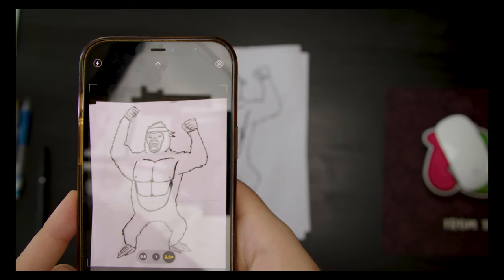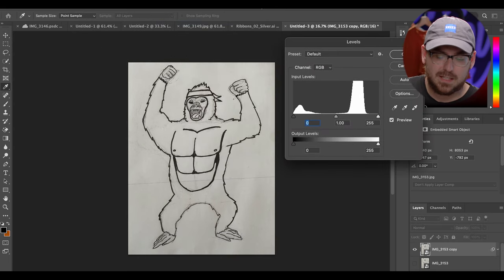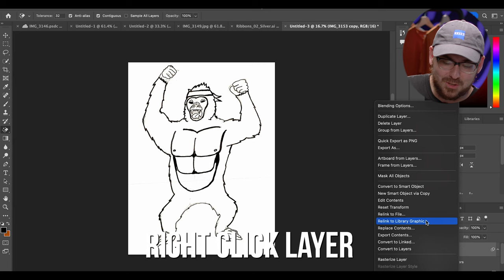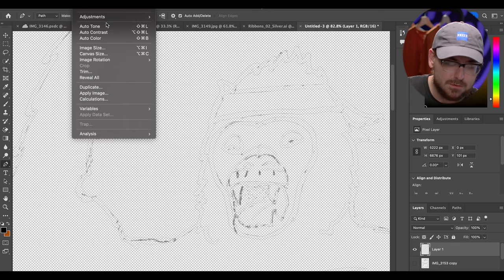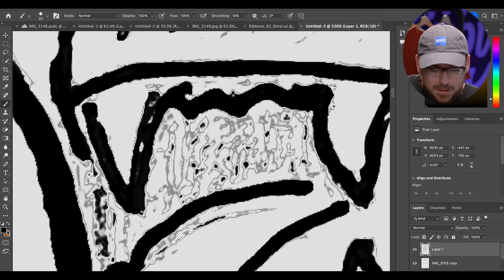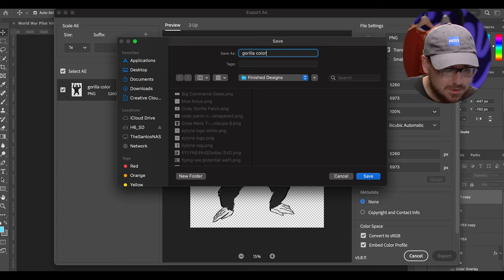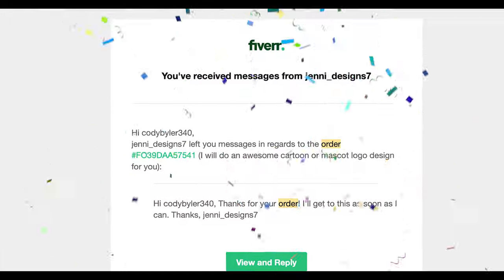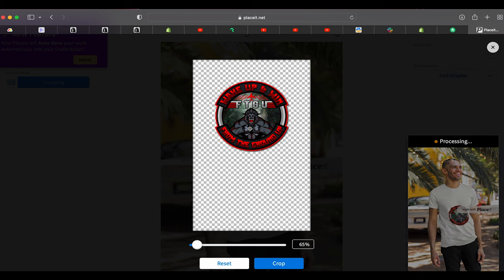How To EASILY Turn A Drawing Into A T Shirt Design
Interested in designing a t- shirt but only have a sketch drawing? In this video we take a basic drawing and show you how to easily convert it into an incredible t shirt design, all from home!

In this easy to follow tutorial we share how anyone can transform their sketches into quality digital art that can be used for a logo or made into a t-shirt design.

✅ Starting a real brand? Get your free training and PDF’s delivered to you 📩

✅Like our shirts?

Follow Along With Us:
0:00 How To Easily Turn A Drawing Into A T Shirt Design
0:18 Sketch Drawing Tutorial
0:49 How To Turn A Drawing Into Digital File On Photoshop
5:29 How To Find The Best Fiverr Artist
6:20 DIY Logo vs Fiverr Logo
7:01 How To Print Your Custom Shirts From Home
8:34 Final Thoughts On Fiverr Logo vs DIY Logo

RESOURCE LINKS

*** Unlimited Graphic Templates, Video and Music for creative projects